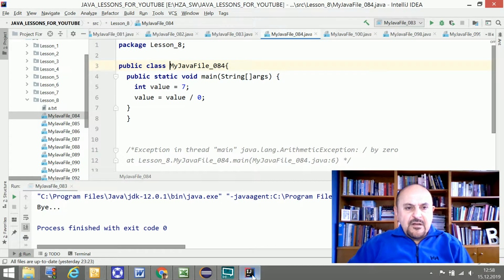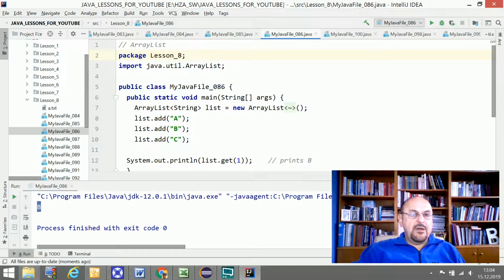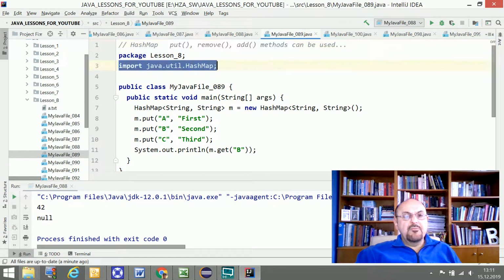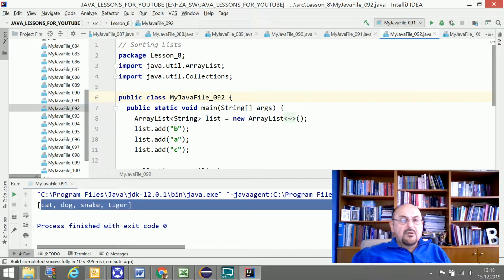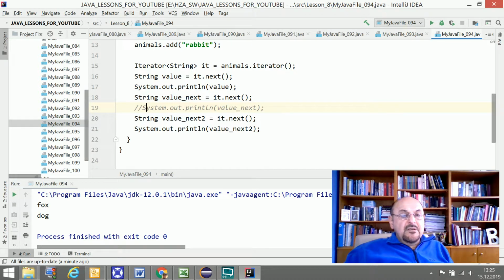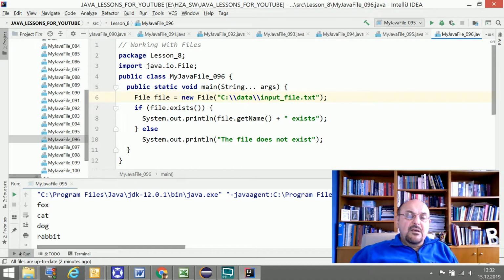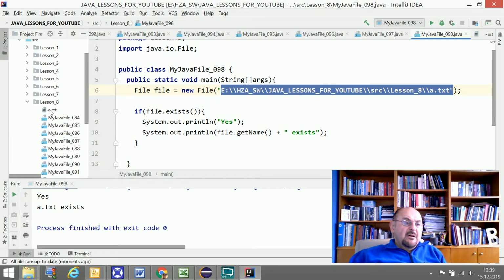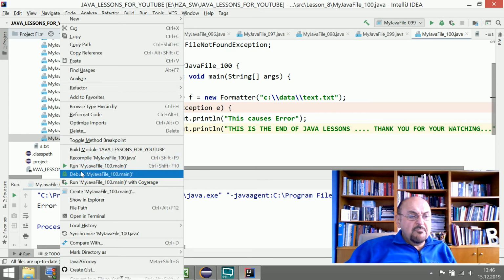JAVA Lesson 8 FINAL- worked on JetBrains IntelliJ IDEA and on Eclipse IDE - 8 FINAL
In these video series I will give Java Lectures, show codes, describe the syntax and the output with lots of examples... You will see the details and limits of the syntax.
This is the FINAL Lesson. Please keep on following my next extra lessons and tips for Java and its derivative Programming Languages such as Kotlin, Scala, Groovy...